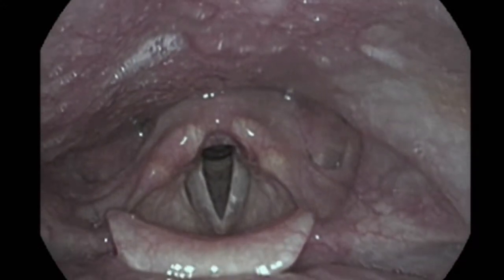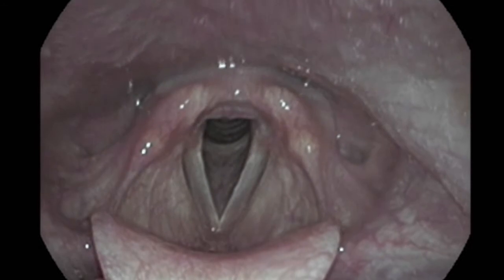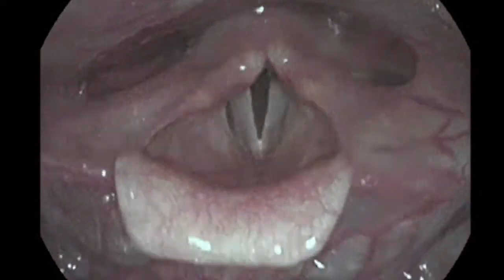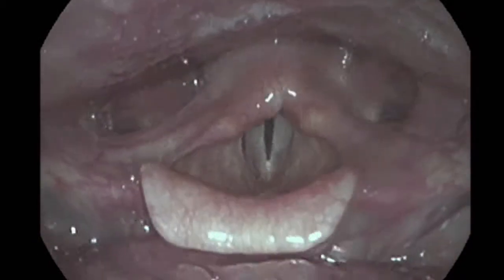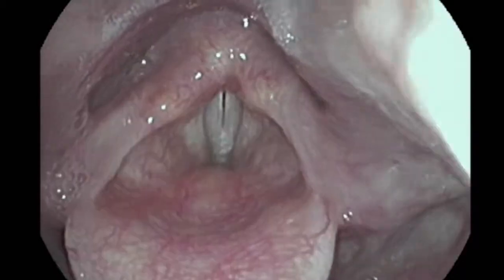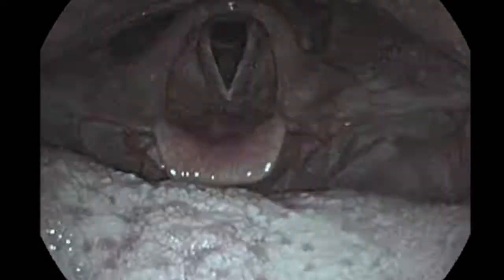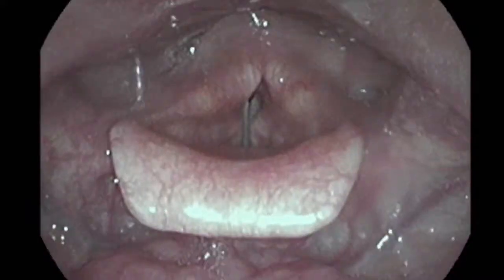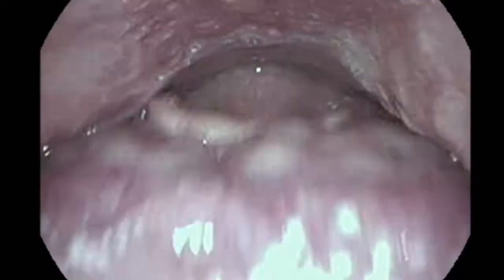The Larynx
Accompanies the book 'Basic Medical Science for Speech and Language Therapy Students' and is copyright the authors and J & R Press.